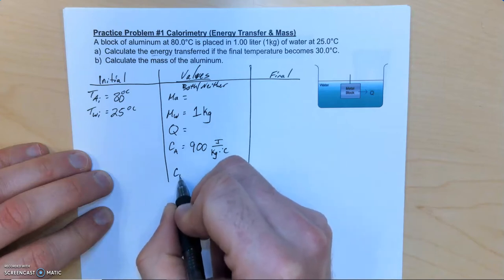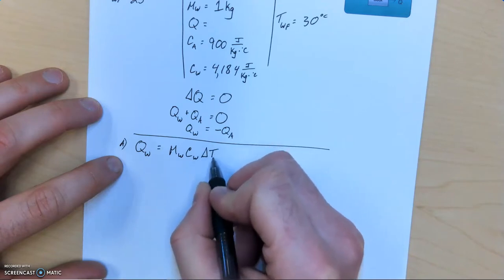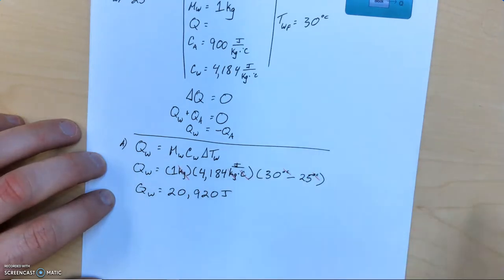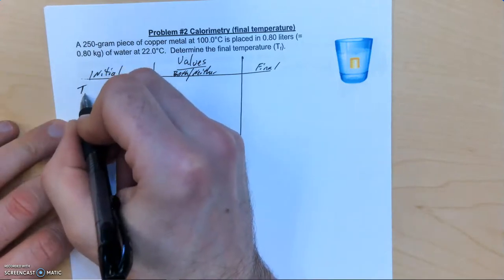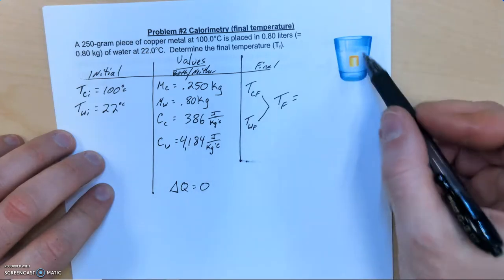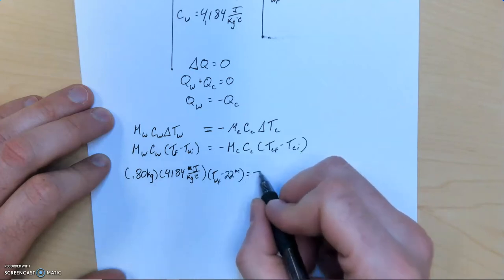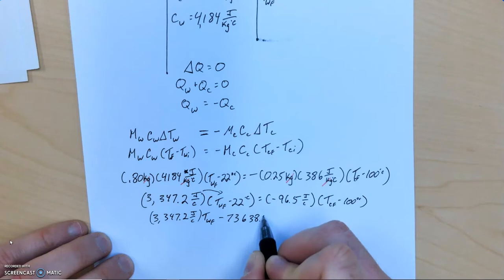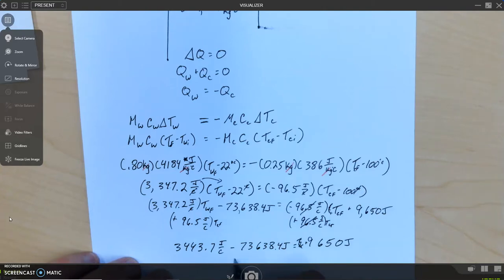1.3.3 Thermodynamic Problems 1 &2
PLTW POE Thermodynamic example problems and how to do them.